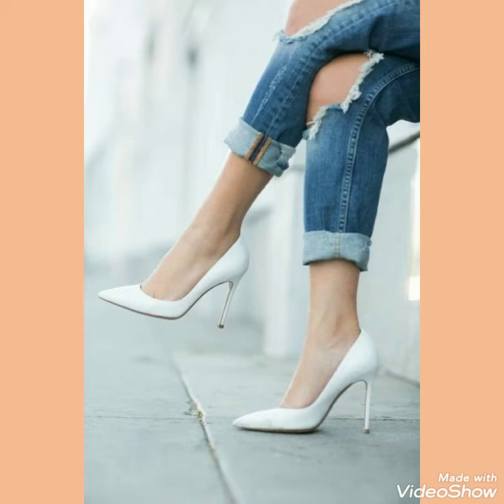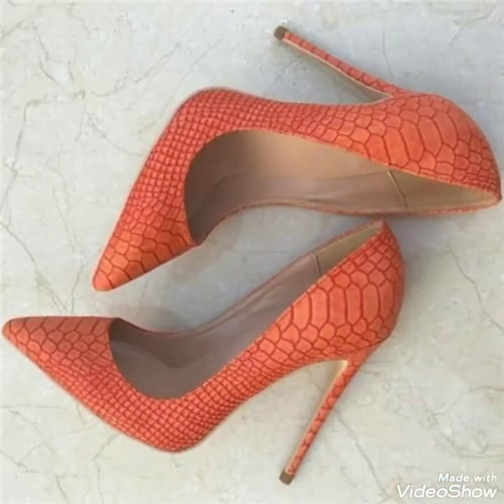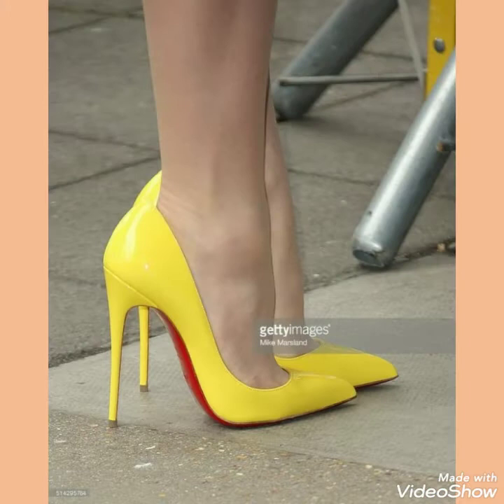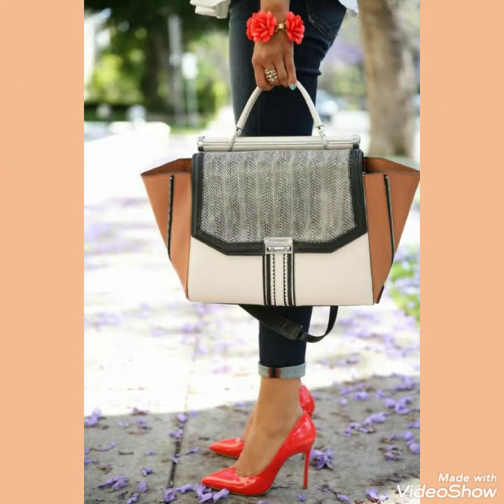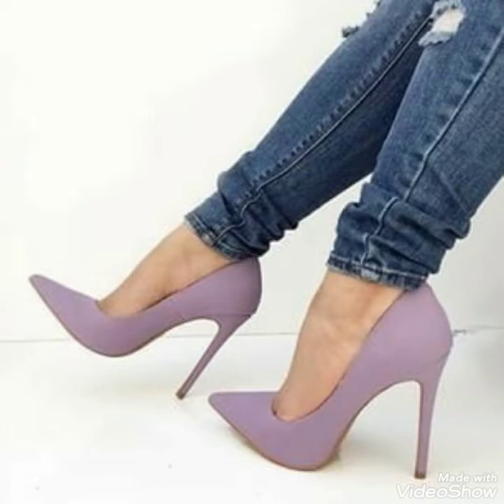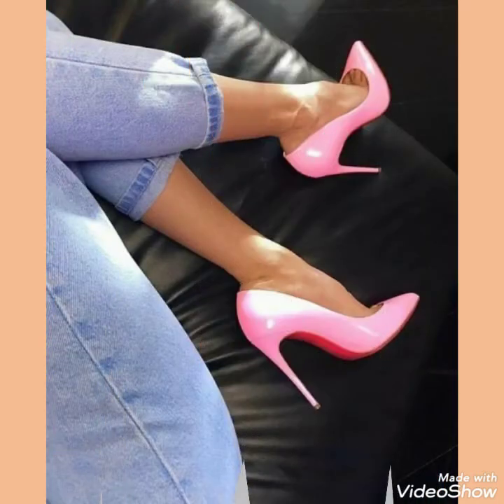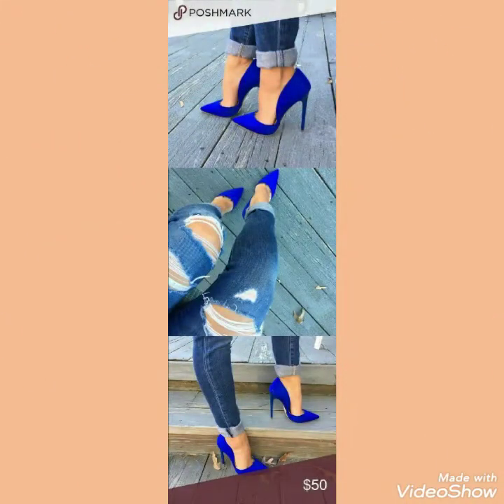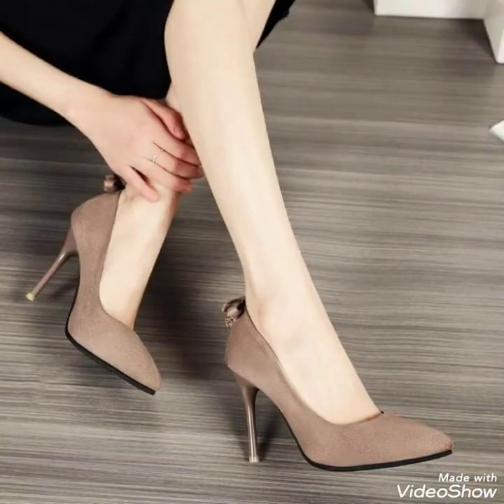Elegant designs of womens feet and foot wear pointed toe stiletto high heel boots for girls 2021